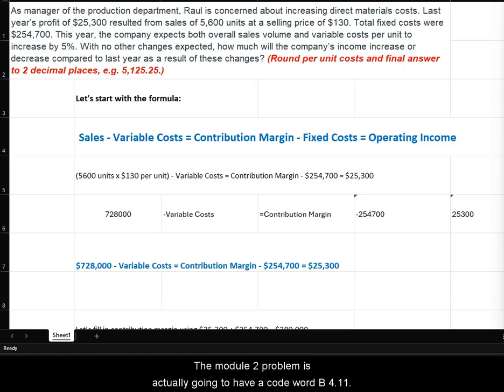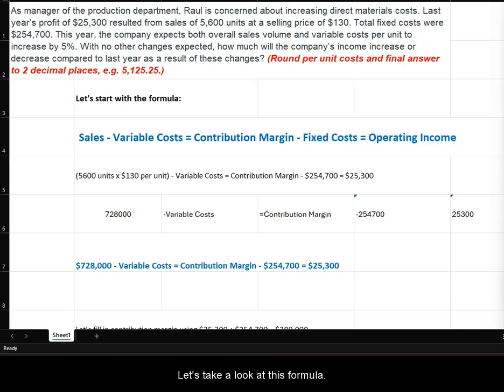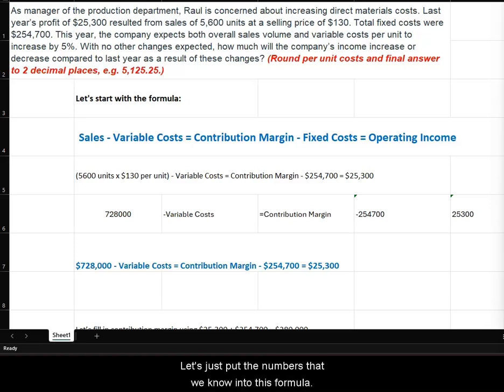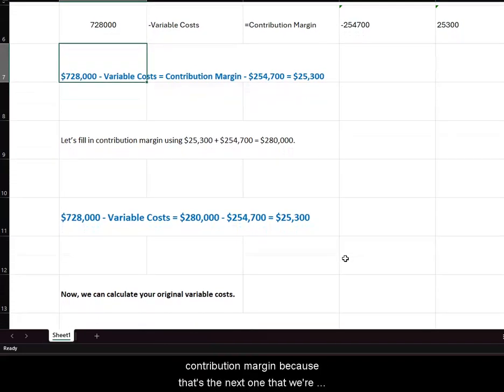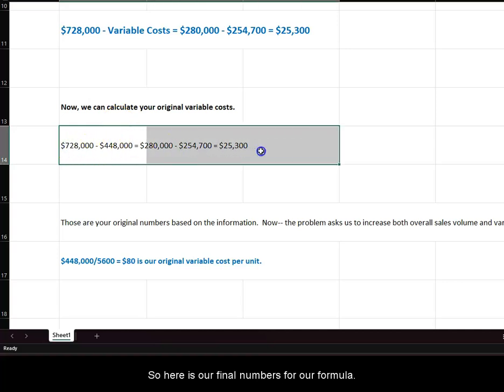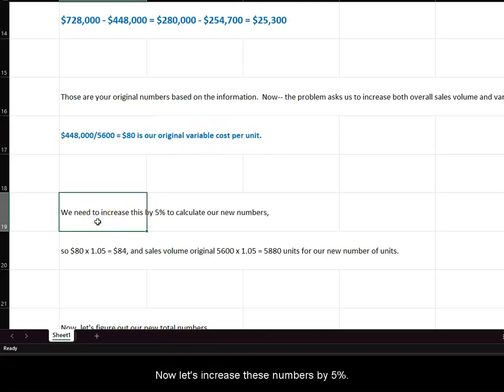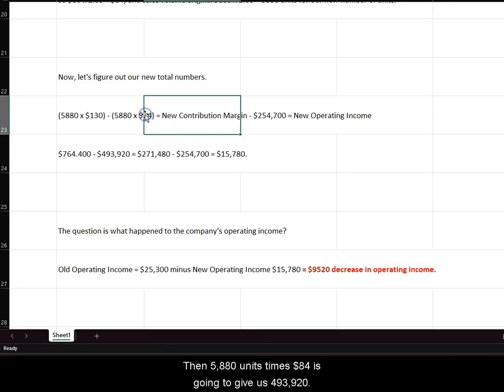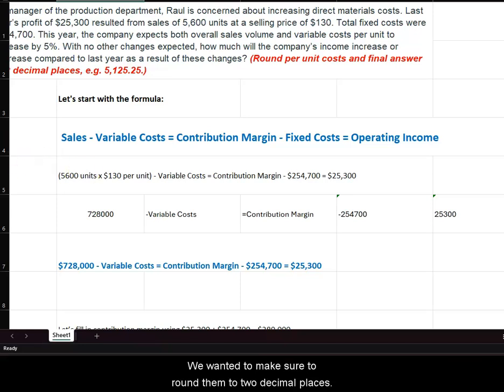Acc 311 Module 2 BE4 11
Brief video walkthrough for Acc 311 Module 2 BE 4.11 Homework Problem